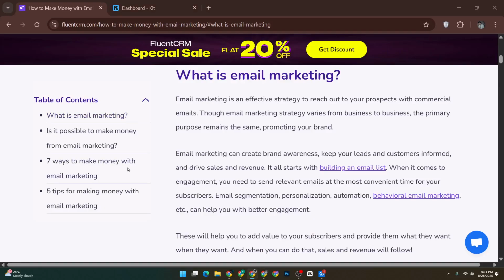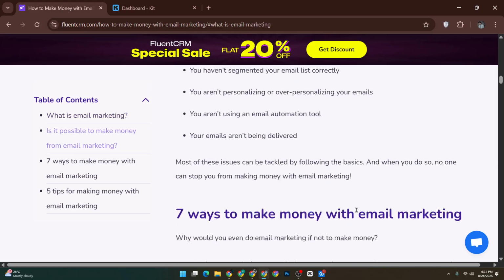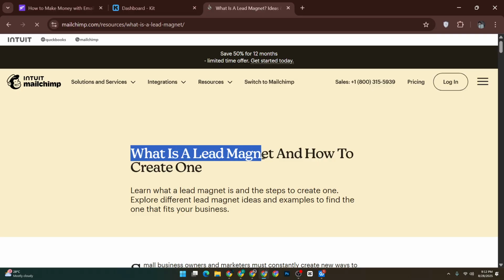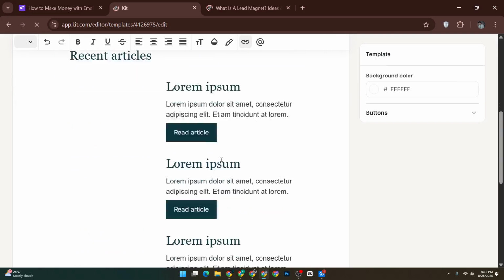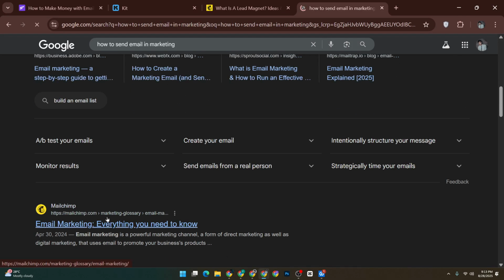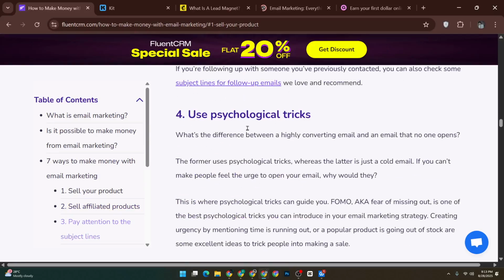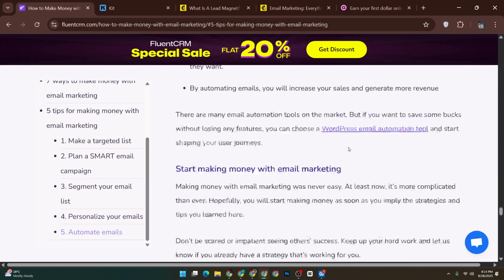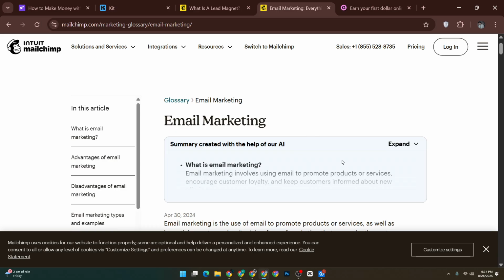How to Make Money Using Email Marketing No Experience Needed - 2025 (Simple Tutorial)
- How to Make Money Using Email Marketing No Experience Needed
In this video, How to Make Money Using Email Marketing No Experience Needed, I will guide you through simple steps to start earning online with email campaigns, affiliate marketing, and beginner-friendly strategies. You’ll learn how to build an email list, send effective emails, and grow your income with email marketing even if you are just starting out.